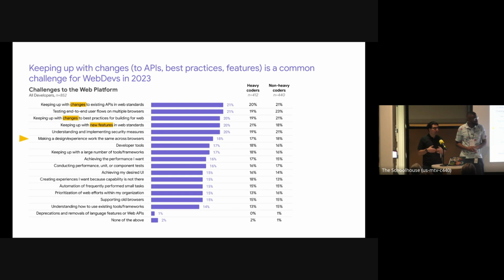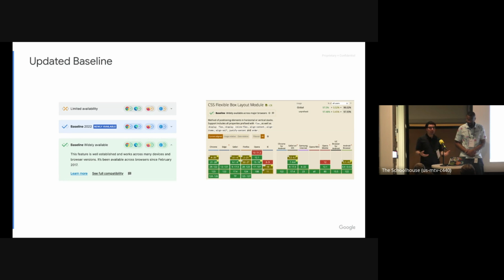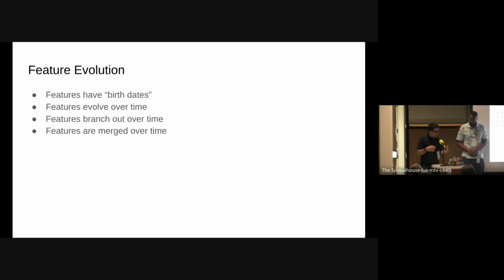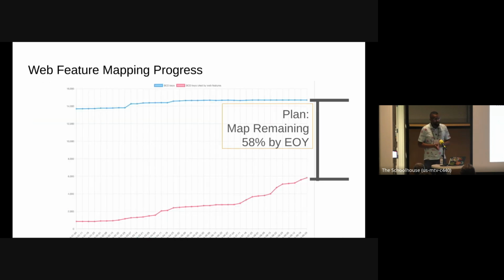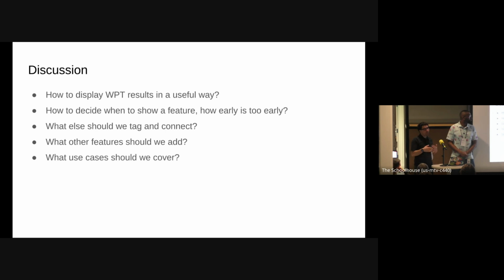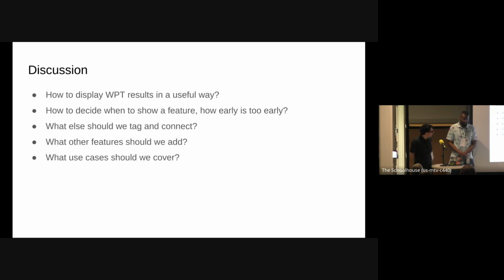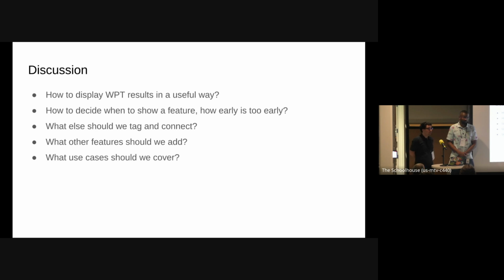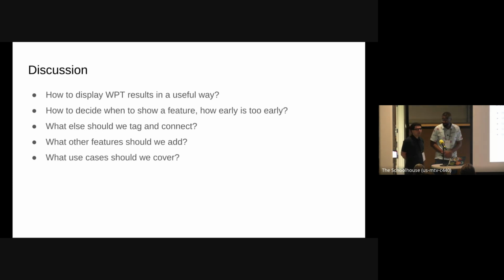Baseline features and webstatus dev [BlinkOn 19]